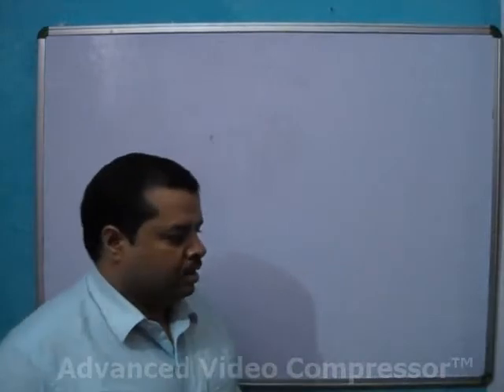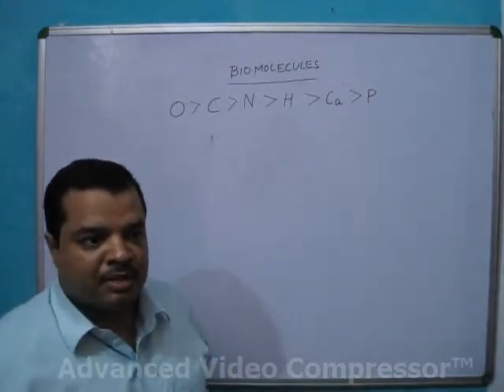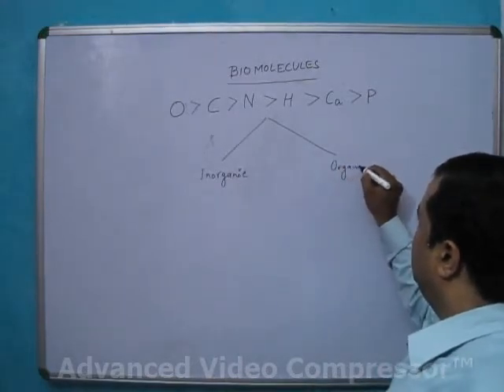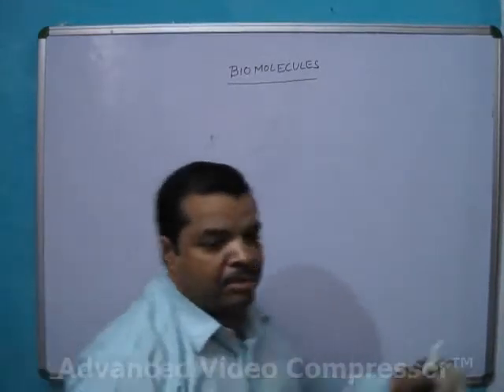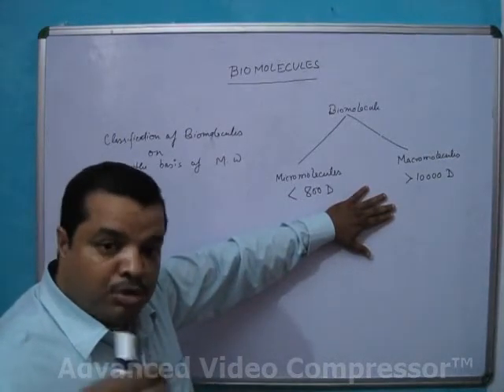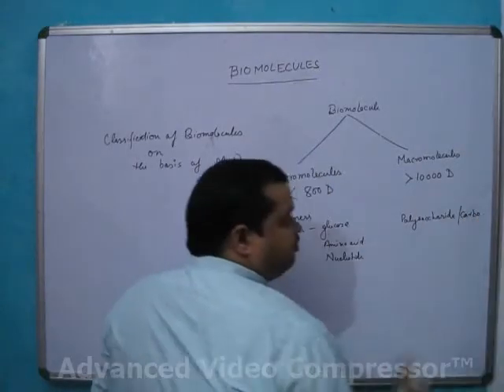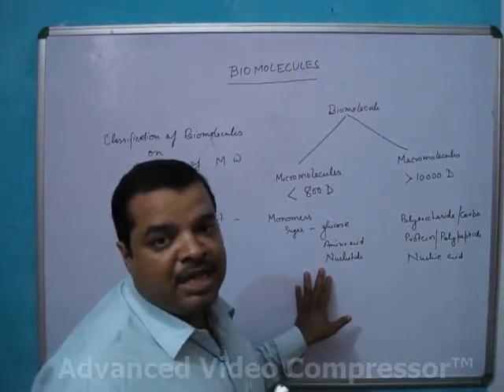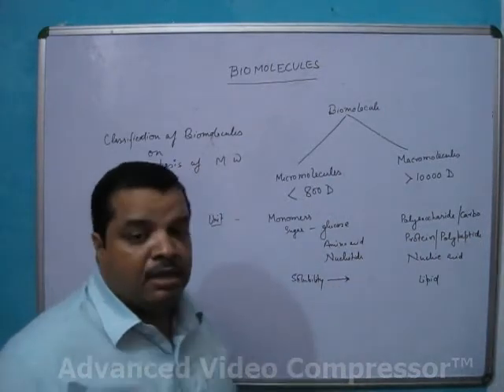BIOMOLECULES | INTRODUCTION | LECTURE 1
BIOMOLECULES:
The body of the living organism contains O, C, N, H, Ca, P.
All compounds or molecules present in living cells are called bio-molecules. It includes large macromolecules such as proteins polysaccharides, lipids, and nucleic acids as well as small molecules such as primary metabolites and natural products.
Primary Metabolites: Primary metabolites are involved in growth, development & reproduction of the organism. They are formed during the growth phase. ex Ethanol, Lactic acid, Amino acid.
Secondary Metabolites: They are typically organic compounds produced through the modification of primary metabolites. They are derived near the stationary phase of growth. they have ecological function including defense mechanism by serving as antibiotics and producing pigments.

Category: Education

Being Human Charitable Trust (An NGO works on Education & Health)

Being Human Charitable Trust